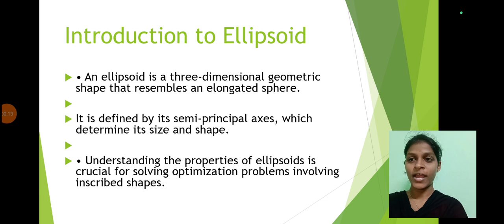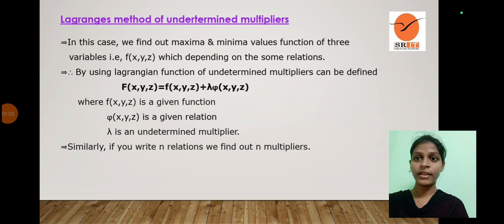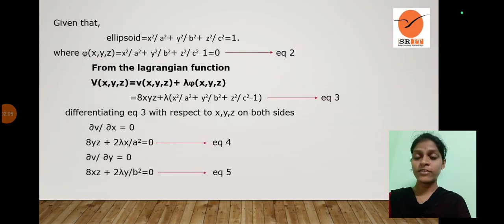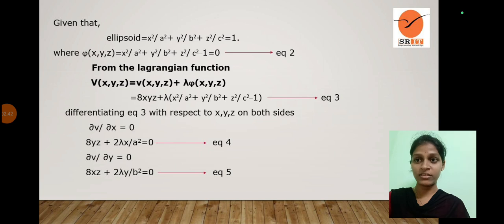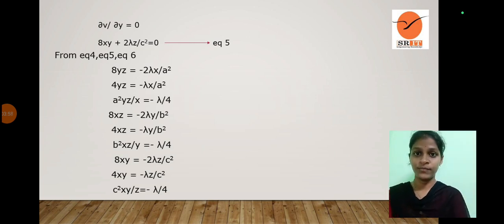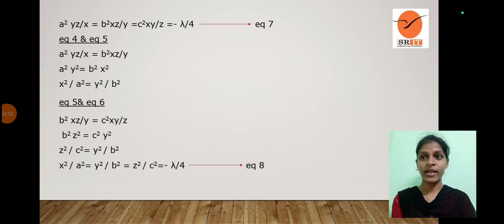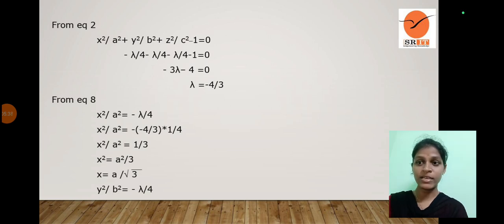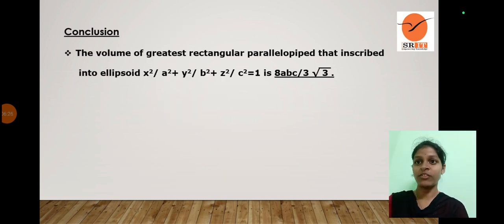partial differentiation and it's applications